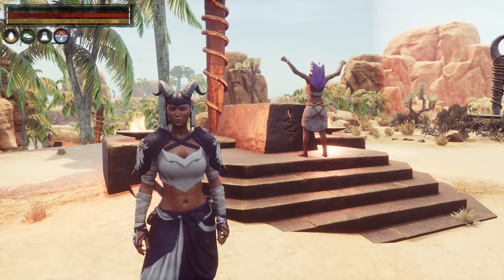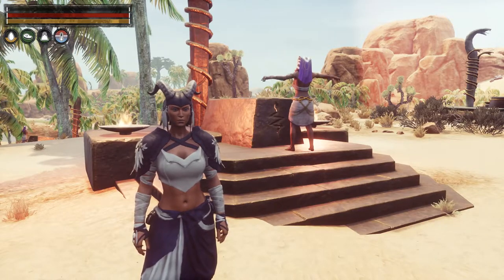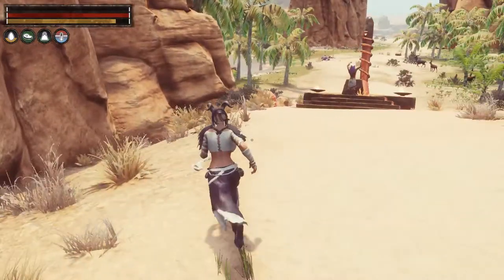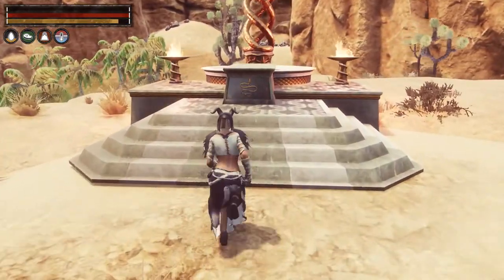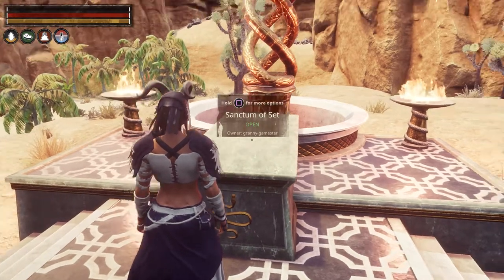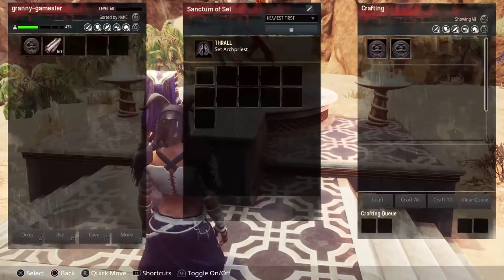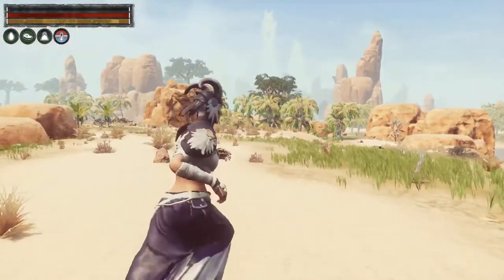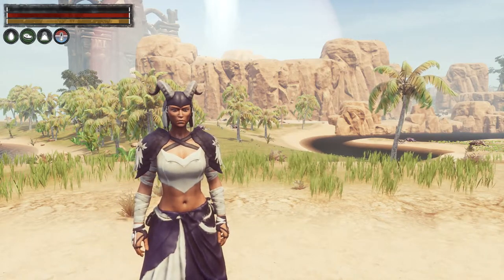Religious Altars Conan Exiles Beginners Guide 2022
In this guide I talk about Religious Altars and how they work. I will also cover Avatars and Set's Protection